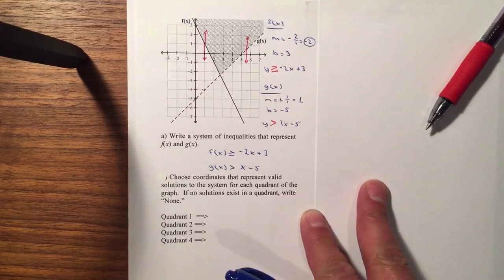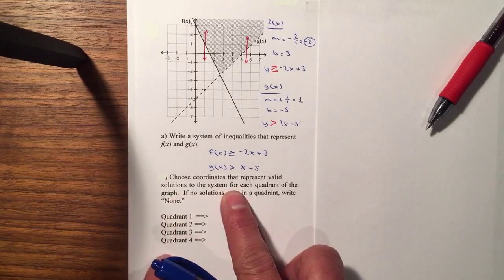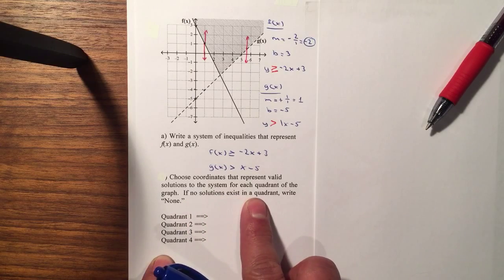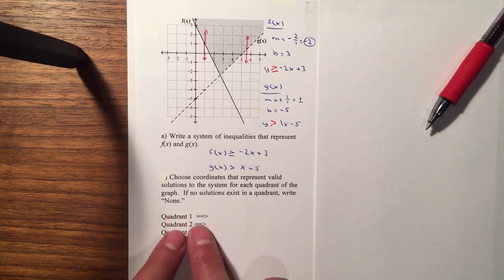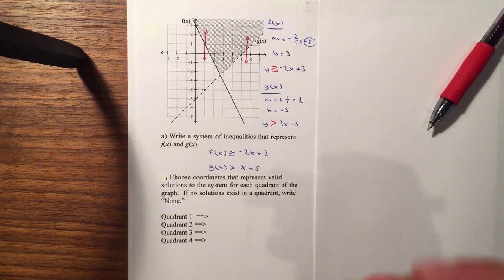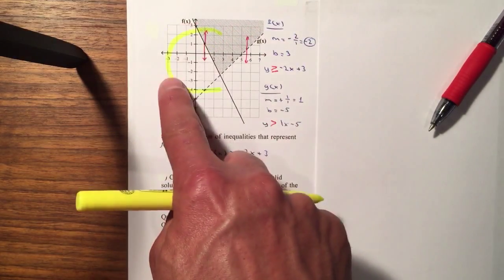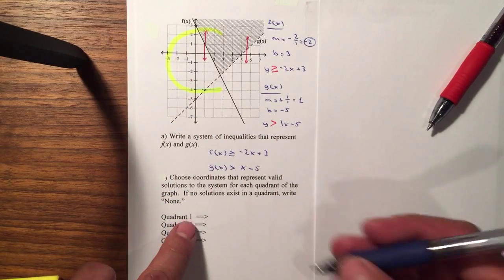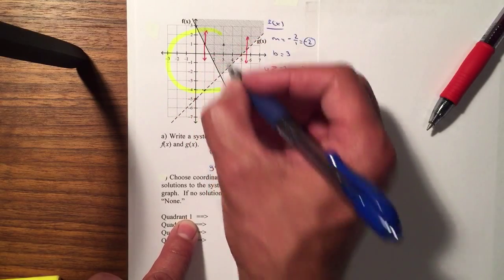P29 Alg2 Unit 2 - Systems of Inequalities